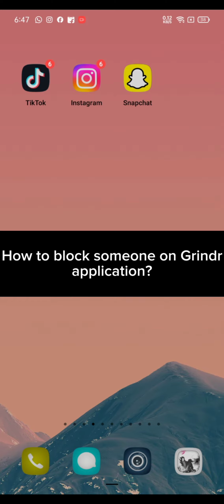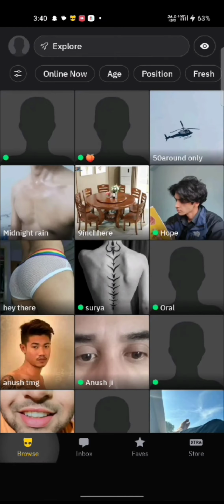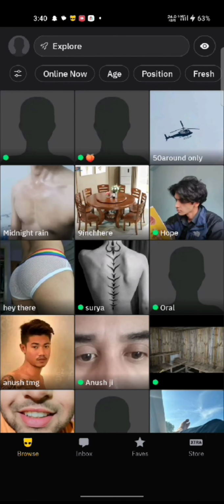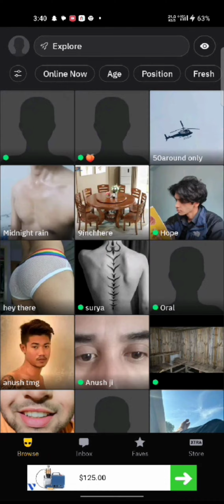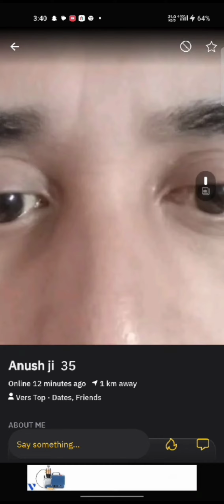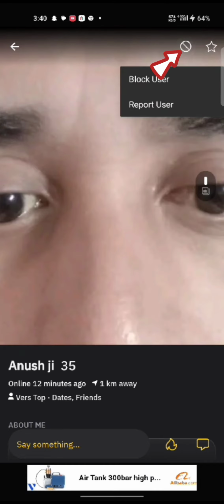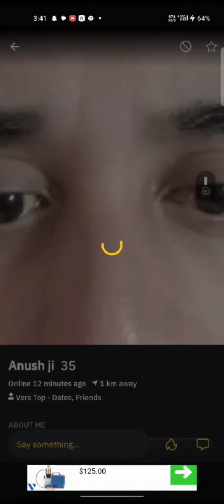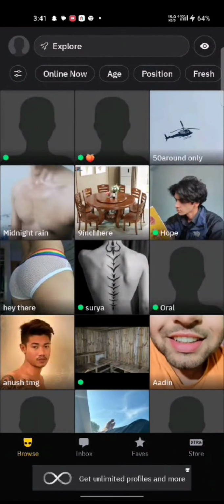How to Block Someone on Grindr (2024)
Today's focus is on an essential aspect of managing your Grindr experience: blocking someone. In this video, we'll walk you through the instruction of blocking a user on Grindr, ensuring you can maintain a safe and enjoyable environment while using the app. Our tutorials are designed to be clear, concise, and easy to follow, making it simple for you to take control of your interactions on Grindr.